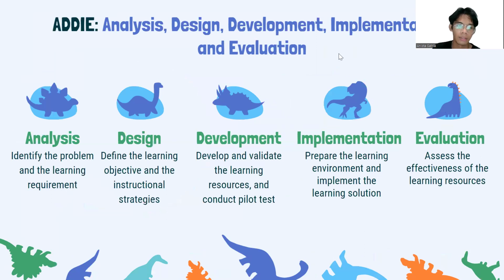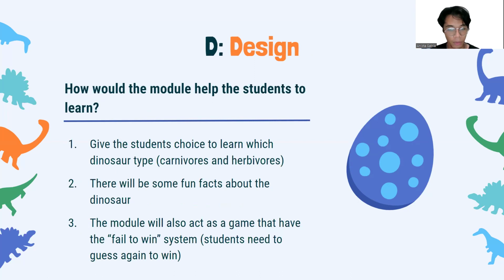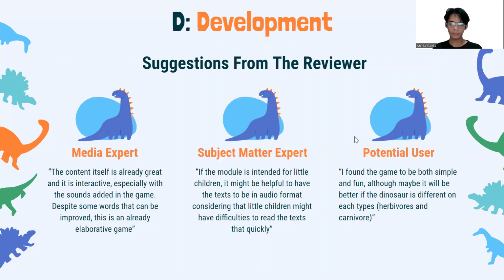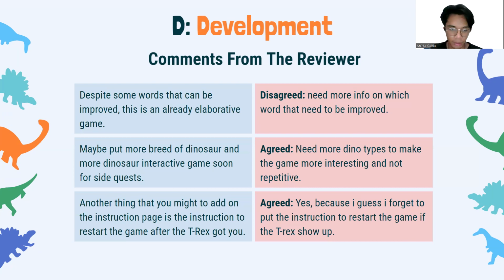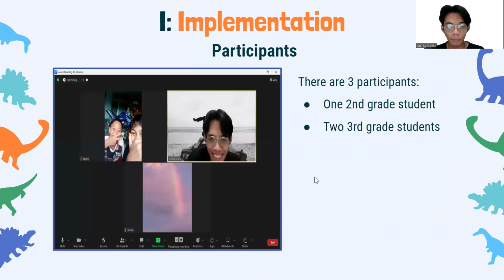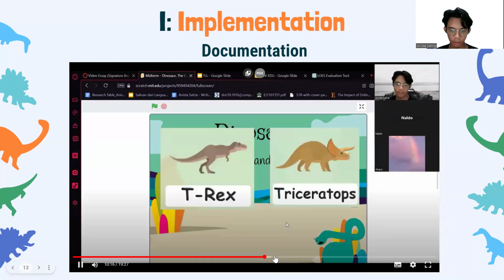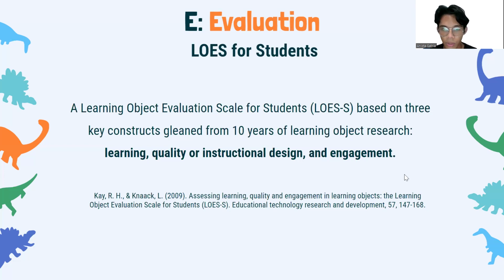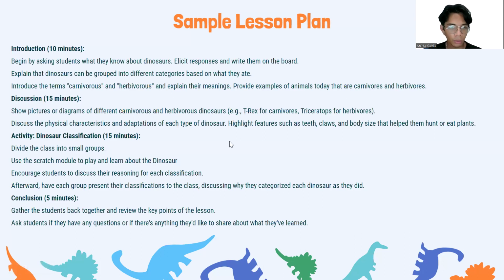ADDIE Project - Using Scratch module as a learning object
Hello everyone!! In this video I will present my ADDIE project, here I'm making a scratch module entitled Dinosaur, the carnivores and the herbivores!

Happy watching!